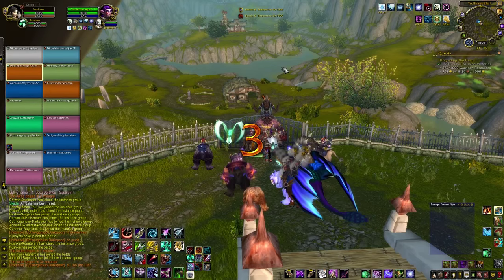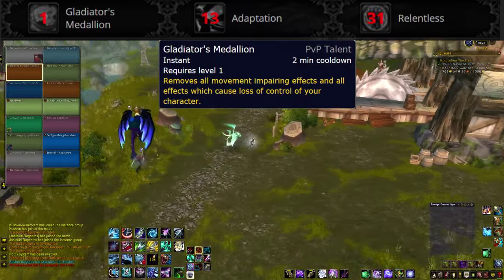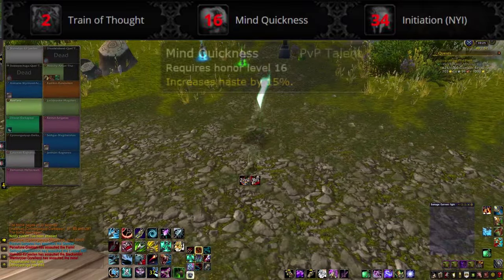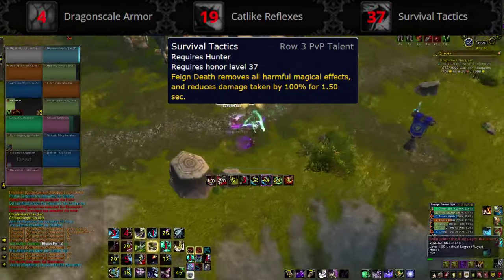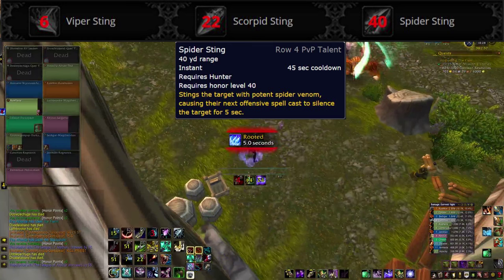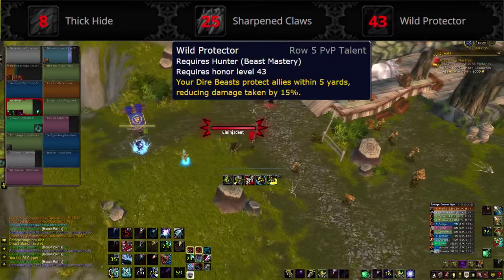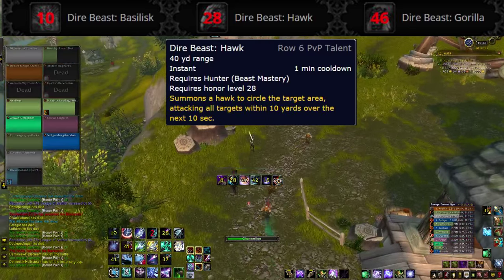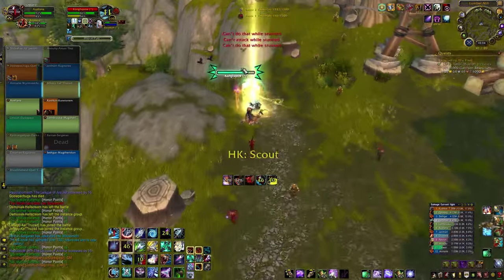Beast Mastery Hunter PvP Talents in Legion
Beast Mastery Hunter PvP Talents! Let's go over and talk about the new PvP talent tree available to BM Hunters in Legion. PvP Talents are part of the new Honor 2.0 system coming to World of Warcraft in Legion, and will not function outside of PVP combat. As of the making of this video I don't have access to the Legion Beta myself, so the background footage is of my BM Hunter on Warlords live servers. All the tooltips shown are from the Legion Alpha, and show the future versions of the BM Hunter spells and talents.

Let me know what you think of the changes to Legion BM Hunter in the comment section! Check out my video covering all of the known changes coming to BM Hunters in Legion

In the Legion PvP talent trees, a number of pvp talents are shared. The first row of PvP talents is available to every class and spec in the game. The second row is unique to every role- there's a row for DPS, Healers, and Tanks. The third and fourth rows are class-specific but shared between specs, while the final two rows are spec-specific. Lots of overlap in the Legion PvP Talents!

Sift through tons of Legion information including Artifact skins, Tier 19 set models, talent calculators, spell changelogs and more